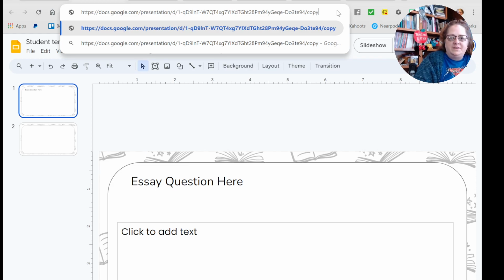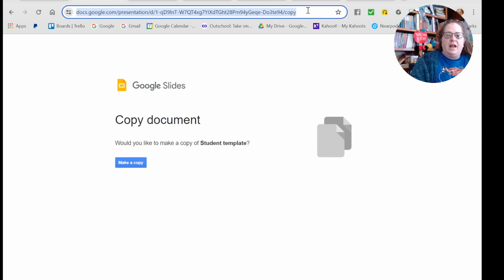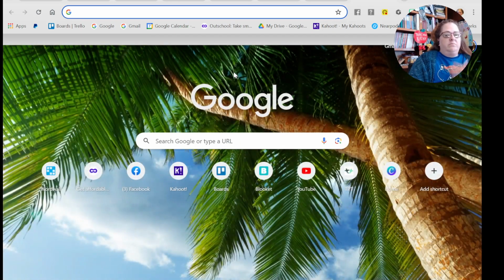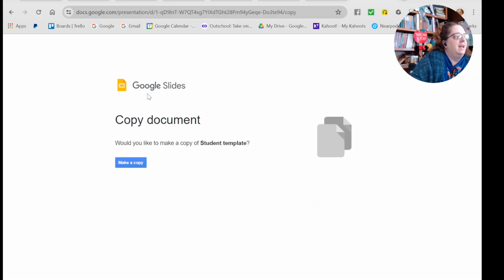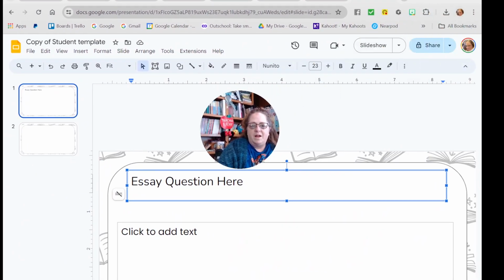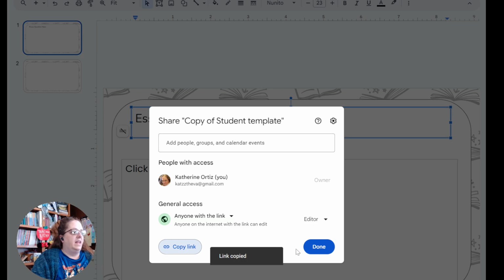How to force a copy in Google Slides for your students?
I have been working online for 15 years. I have worked as a virtual assistant and an online educator. I love helping people with their online businesses especially online teachers. I have been an online teacher for about 5 fo those 15 years of working online. I have taught with VIPKID, Magic Ears, and Outschool. Send me and message to connect and lets see how I can help you with your online business.

This is a link to my teaching profile on outschool.